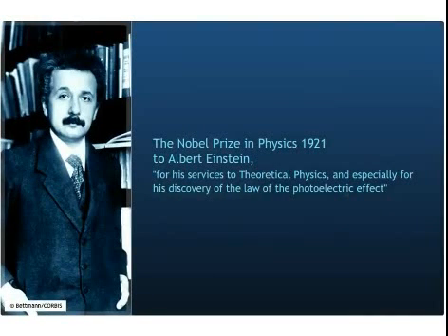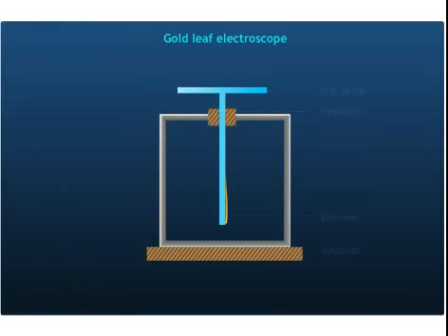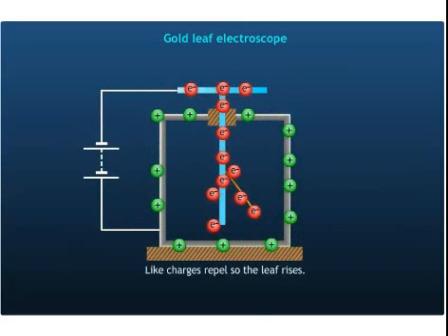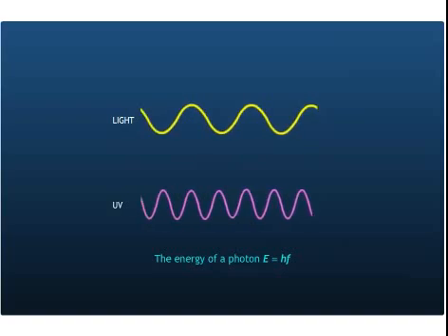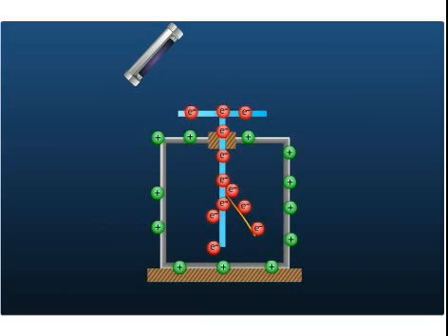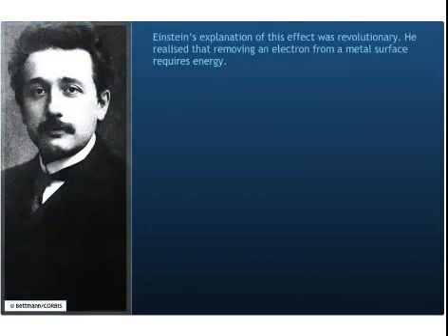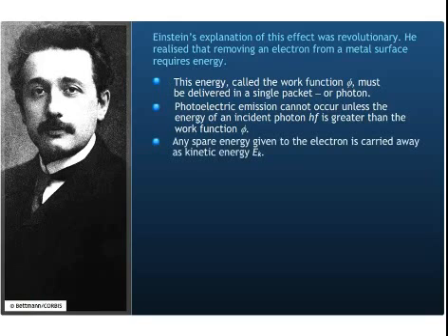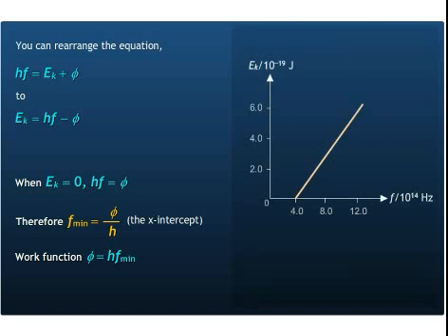The Photoelectric Effect